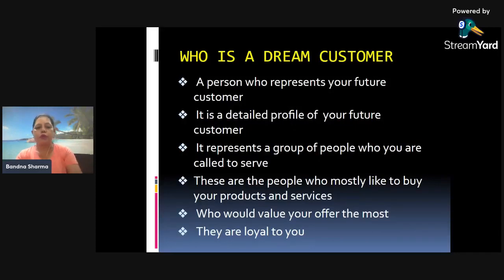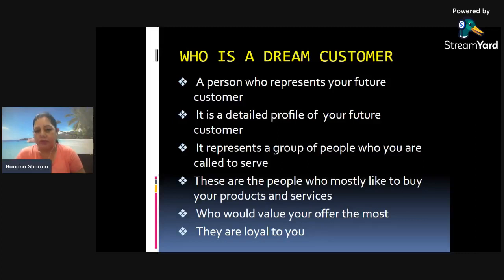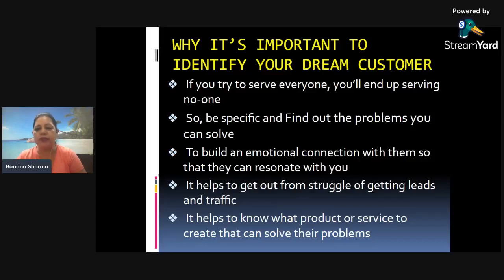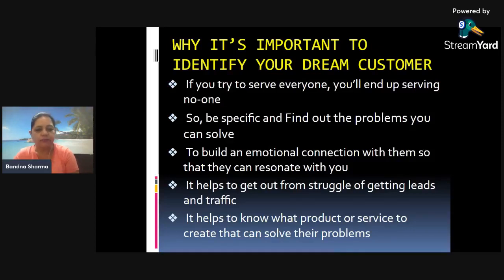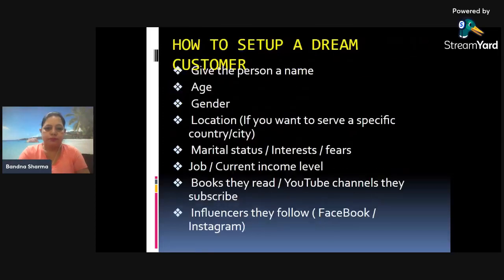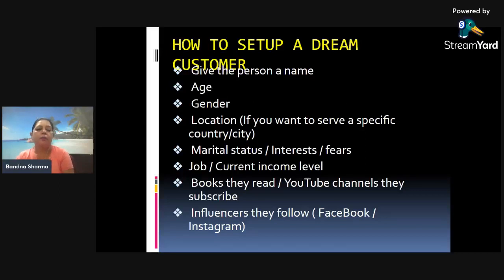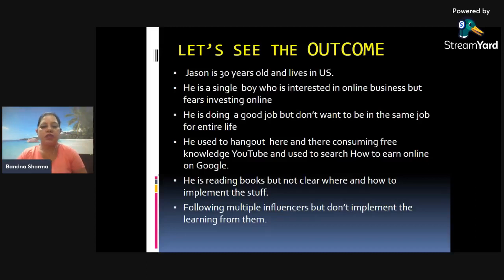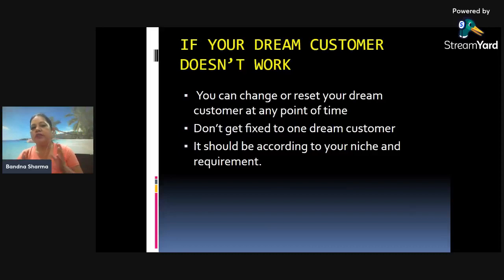How to Identify Your Dream Customer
Check out this video about "How to Identify Your Dream Customer"